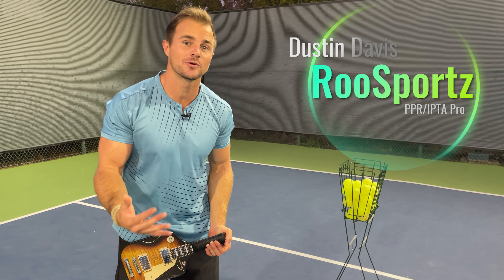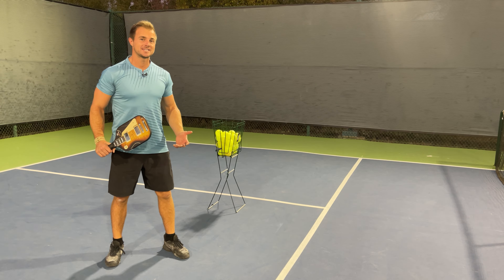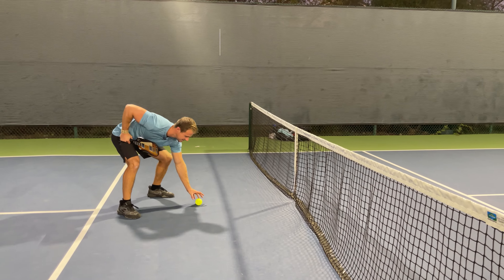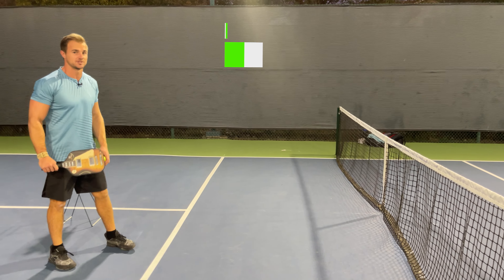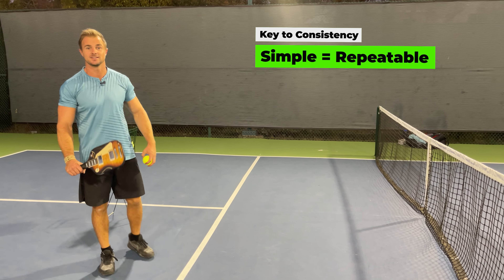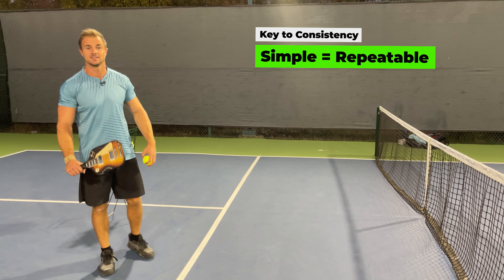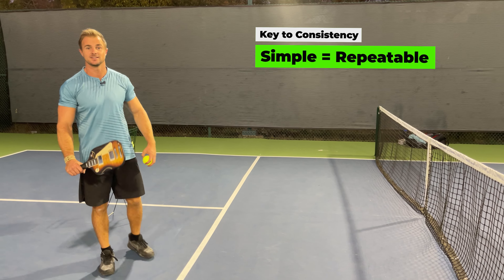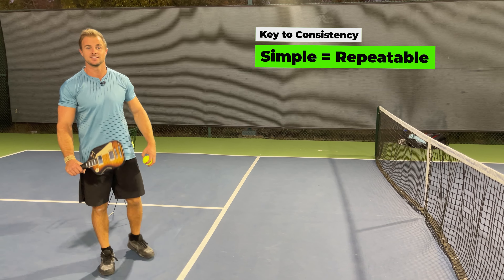Pickleball Safe Zones and When To Use Them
This area is always open and available in pickleball. Do you use it enough?!